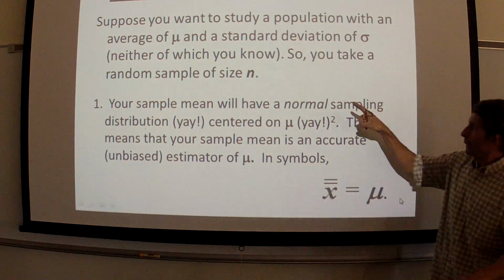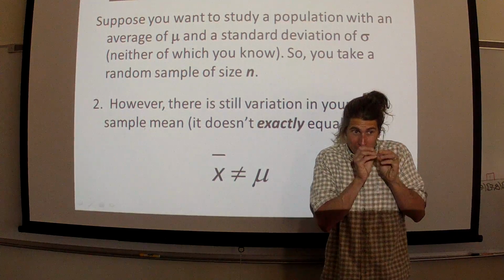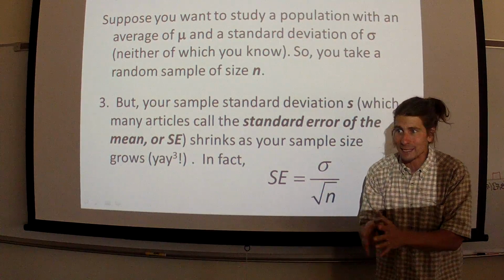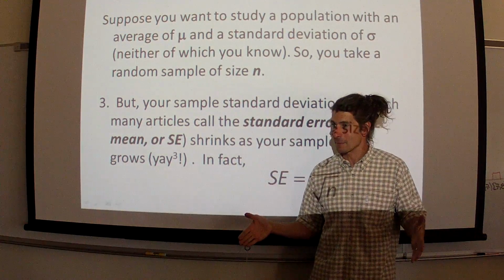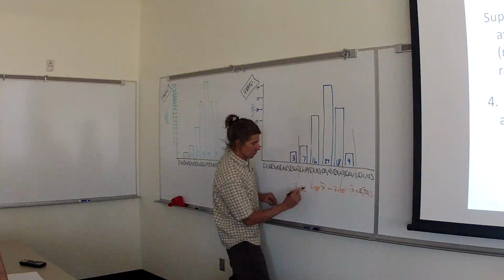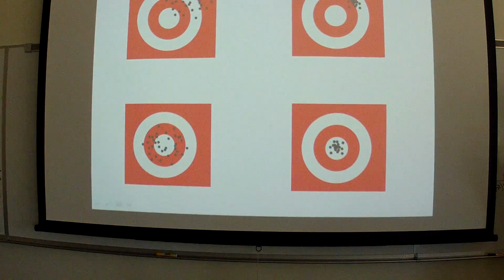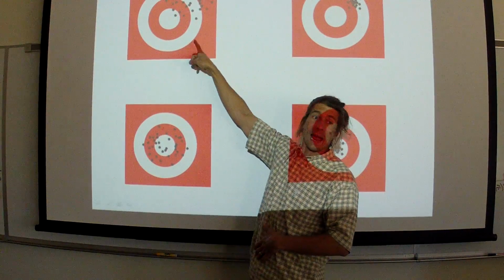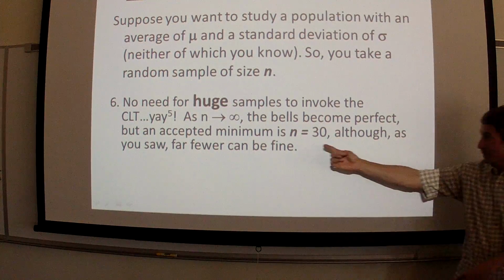(6.3.13) The Central Limit Theorem